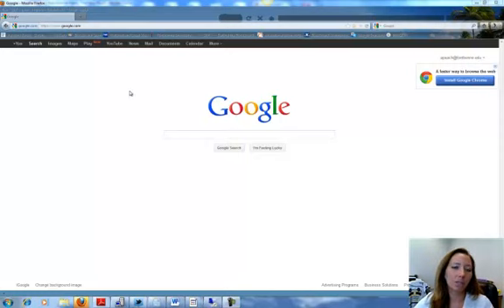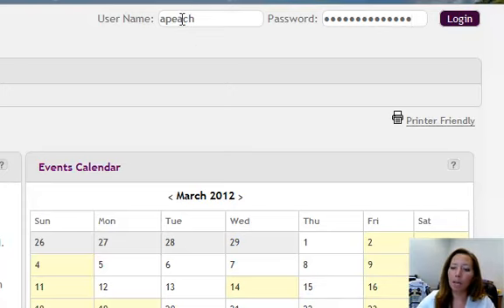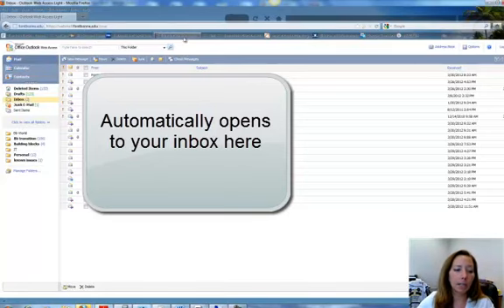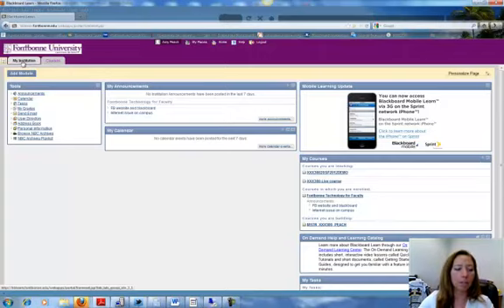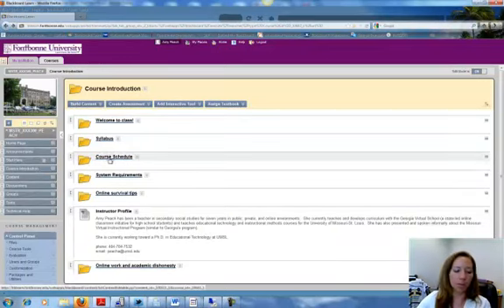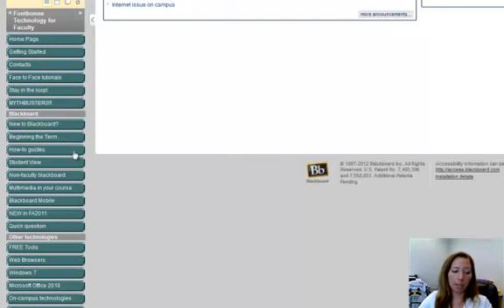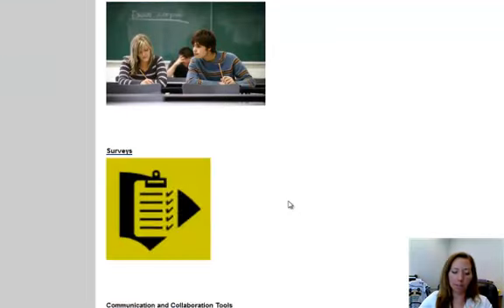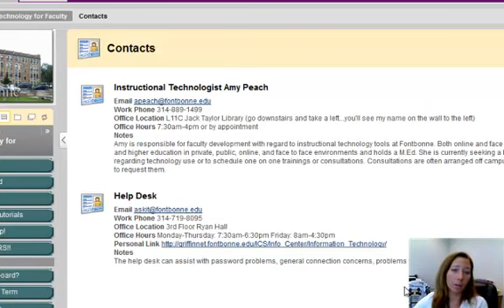Fontbonne Adjunct Technology Overview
Welcome, new Fontbonne adjuncts!  This tutorial will explain the most basic use of the various technologies currently available on campus